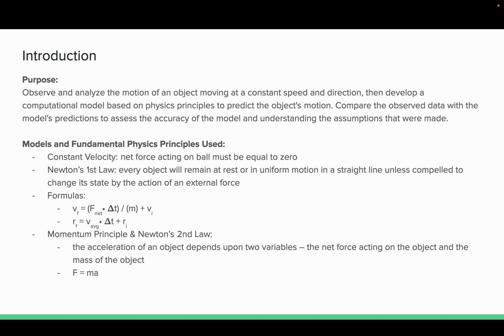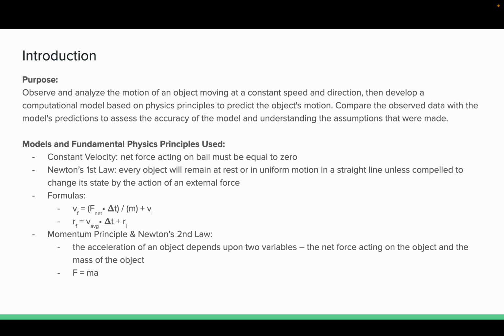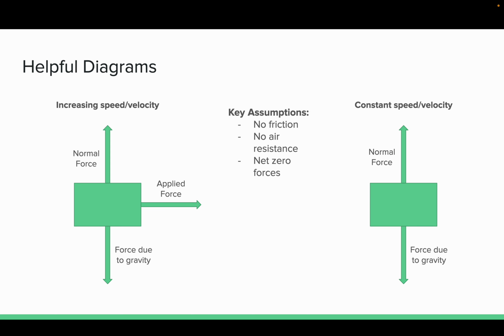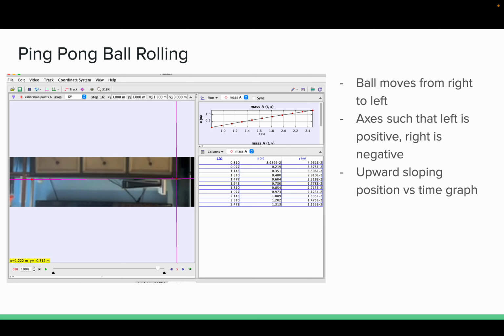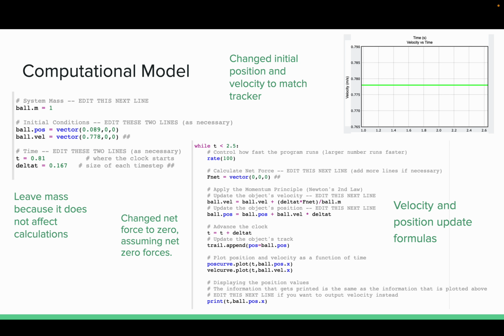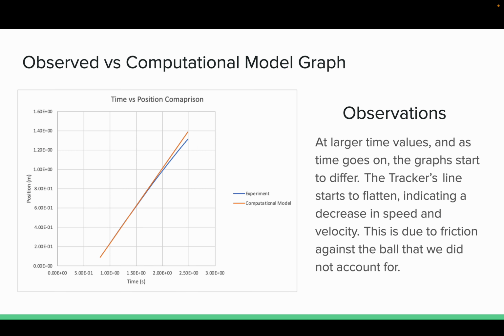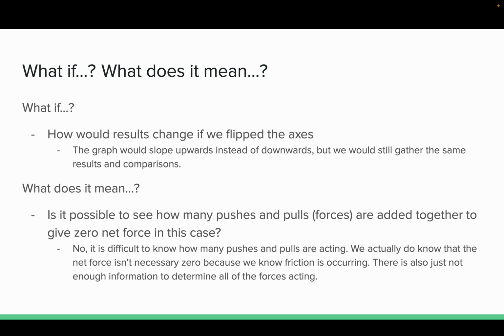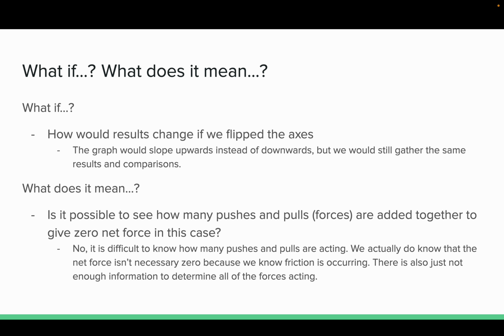Physics 2211 Georgia Tech Lab 1: Constant Velocity